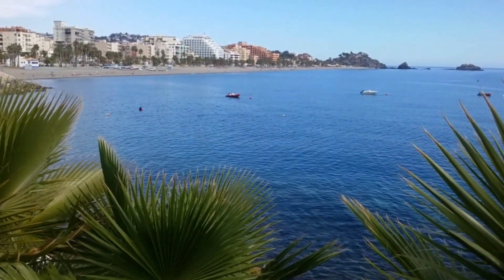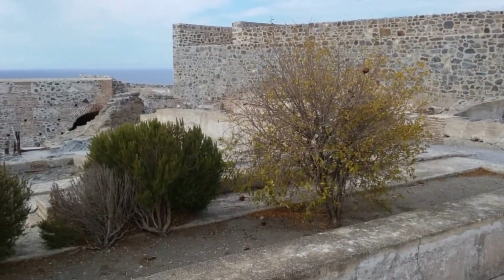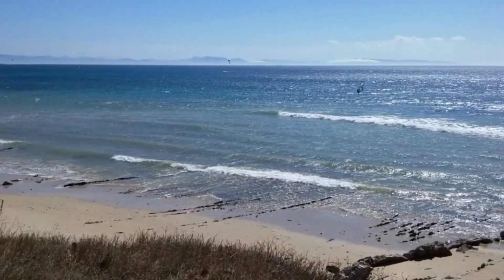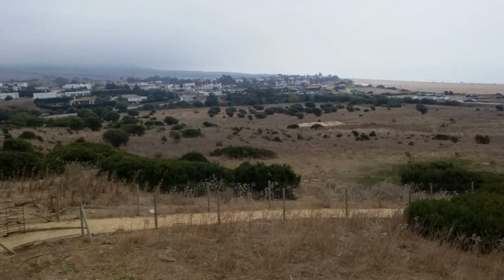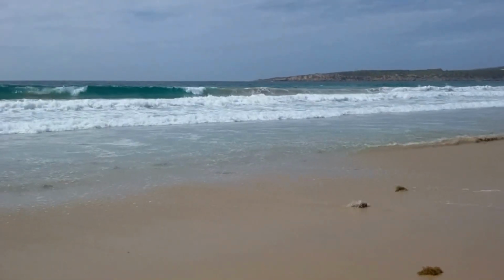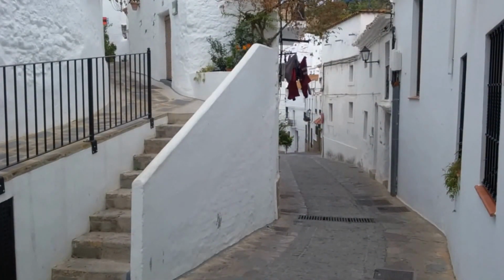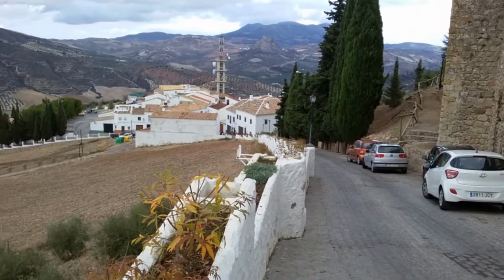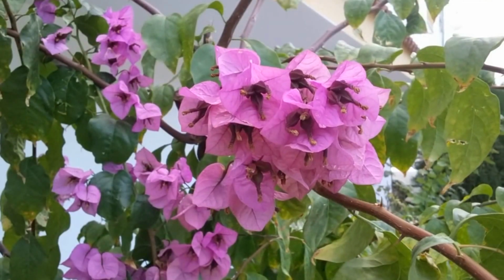DAVE AND MARY SPEND THREE WEEKS IN SPAIN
We spent most of our time on the Costa del  Sol in two small towns that we loved.  Other then these couple of small places, the rest of the South coast is over built and not attractive.

On the way back to airport in Madrid we visited four of the famous "White Towns" that are built high in the mountains.